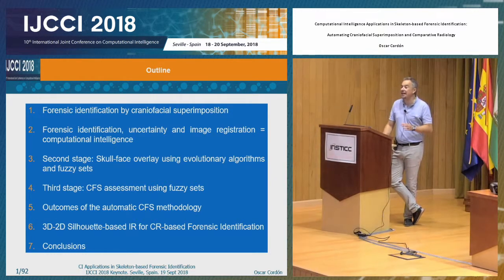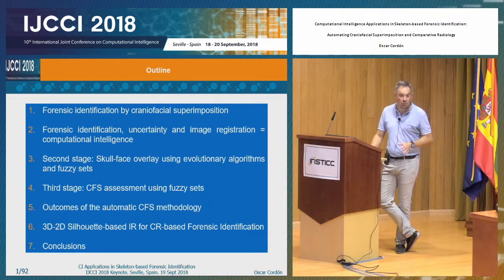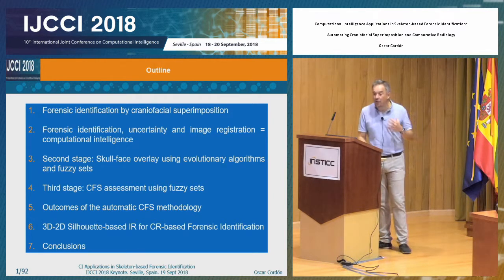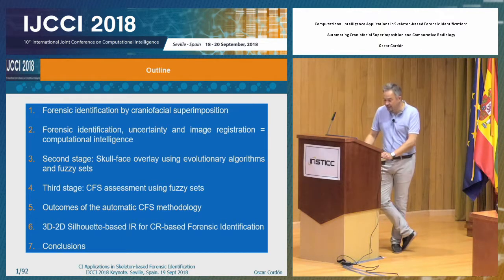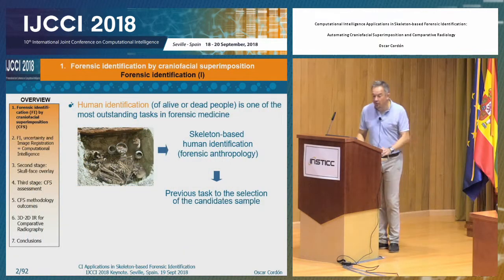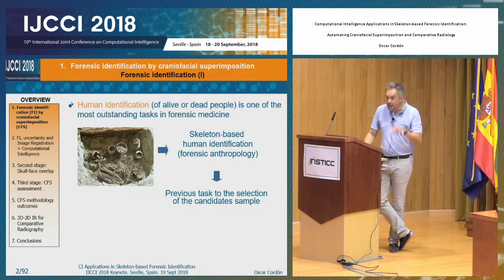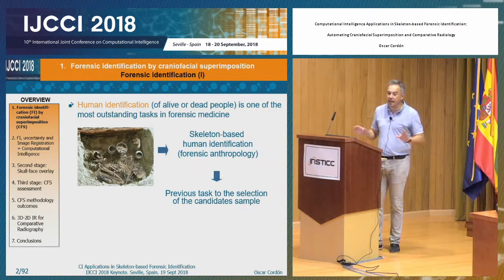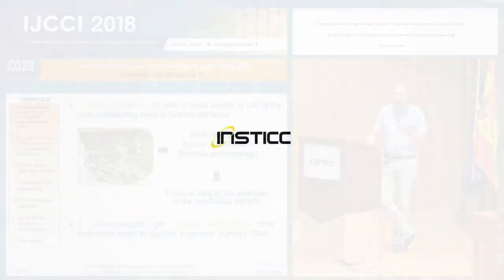"Computational Intelligence Applications in Skeleton-based Forensic..." Oscar Cordón (IJCCI 2018)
Title: Computational Intelligence Applications in Skeleton-based Forensic Identification: Automating Craniofacial Superimposition and Comparative Radiology

Keynote Lecturer: Oscar Cordón
Presented on: 19/09/2018, Seville, Spain

Abstract: The primary and most reliable means of forensic identification are fingerprints, comparative dental analysis, and DNA analysis. However, the application of these methods fails when there is not enough ante-mortem (AM) or post-mortem (PM) information either due to unavailability of appropriate reference samples or to the degraded condition of the remains. Skeleton-based forensic identification (SFI) techniques become a sound alternative because the skeleton usually survives both natural and non-natural decomposition processes. Within SFI, some of the most important techniques are craniofacial superimposition (CFS) and comparative radiography (CR). CFS aims to overlay a skull with some AM images of a candidate in order to determine if they correspond to the same person. CR considers the comparison of AM and PM other bones and cavities (skull frontal sinuses, clavicles, patellas, …) which have been reported as useful for positive identification based on their individuality and uniqueness.Although these SFI techniques have been widely used, there are not common methodologies accepted worldwide. Instead, each forensic anthropologist applies a specific approach considering her expert knowledge and the available technologies. Hence, there is a strong interest in designing systematic and automatic methods to support the forensic anthropologist to apply both CFS and CR, avoiding the use of subjective, error-prone, and time-consuming manual procedures.The use of computational intelligence (evolutionary algorithms and fuzzy sets) and computer vision (3D-2D image registration and image processing) is a natural way to achieve this aim. This talk is devoted to present an intelligent system for CFS developed in collaboration with the University of Granada’s Physical Anthropology Lab within a twelve year long research project. The resulting system is protected by an international patent and is currently under commercialization in Mexico. The results obtained in several real-world cases solved by the Lab in cooperation with the Spanish Scientific Police will be reported. In addition, a recent proposal of a computer-aided CR paradigm based on the 3D bone scan-2D radiograph superimposition process of any bone or cavity will also be introduced.

Presented at the following Event:
IJCCI, 10th International Joint Conference on Computational Intelligence